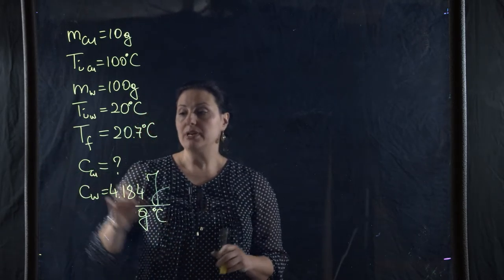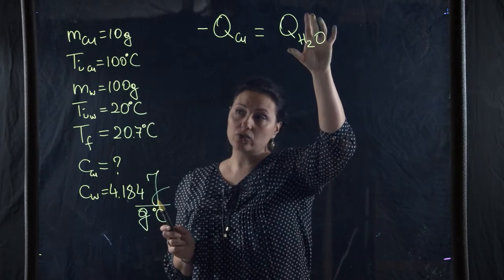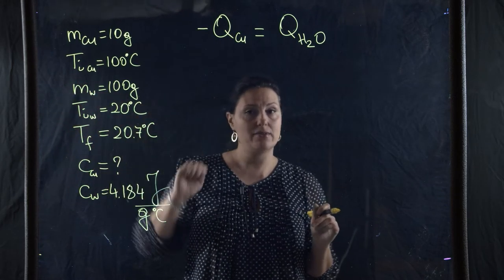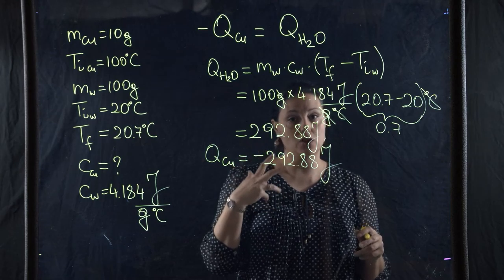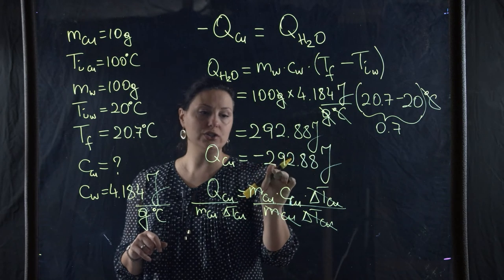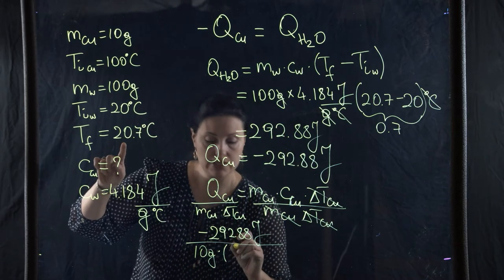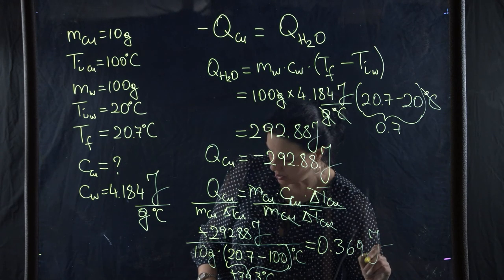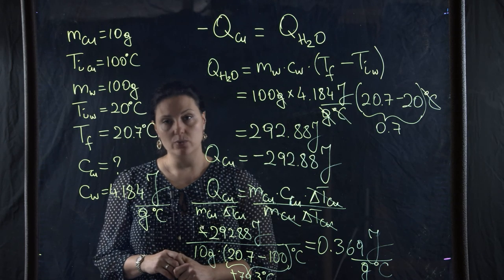Chapter 9 lecture problems part 2